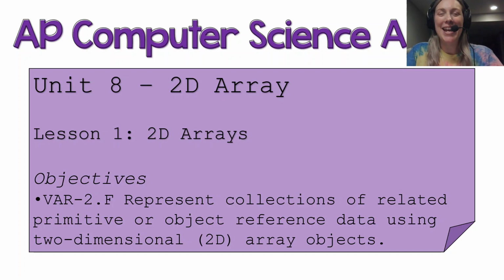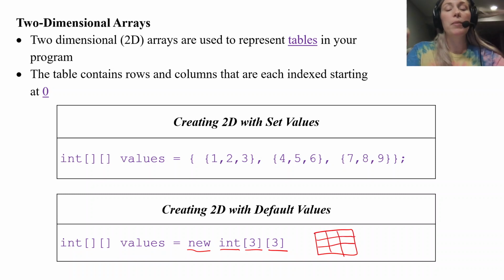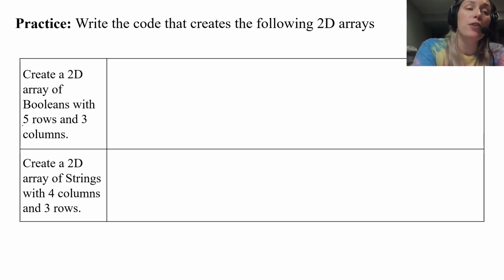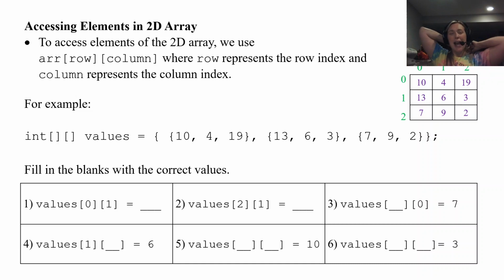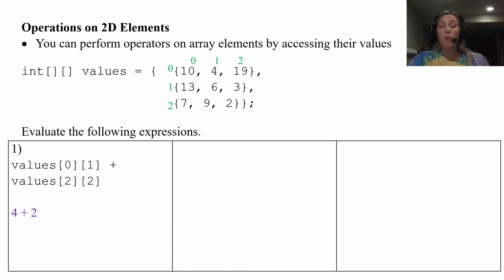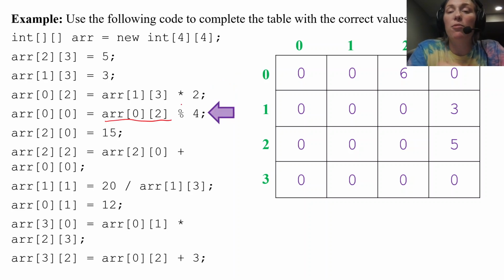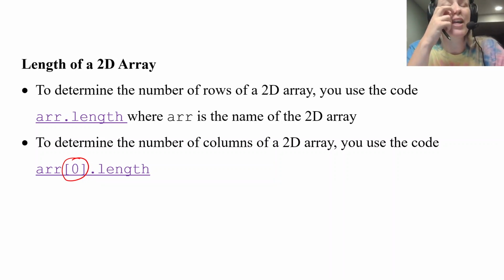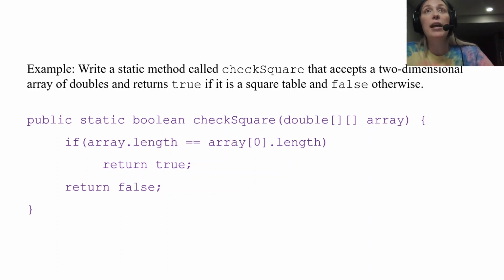AP CSA – Unit 8: 2D Array – Lesson 1: 2D Arrays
Unit 8 – 2D Array
Lesson 1: 2D Arrays

Objectives (From the AP® CSA CED):
* VAR-2.F Represent collections of related primitive or object reference data using two-dimensional (2D) array objects.

Interested in the editable PowerPoints and student handouts? Check out the following resources!